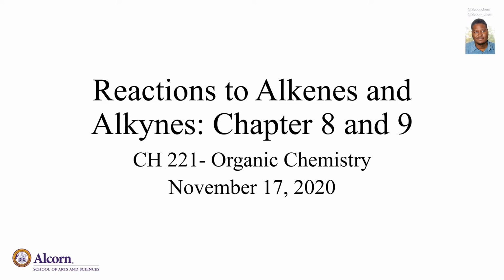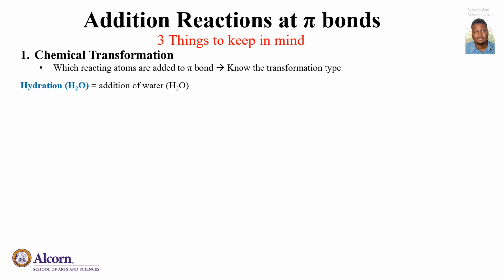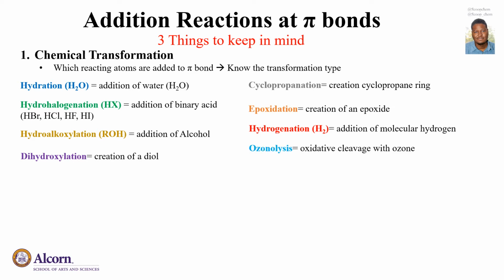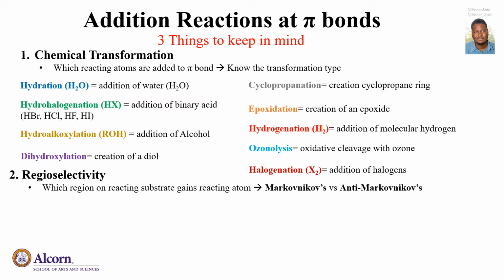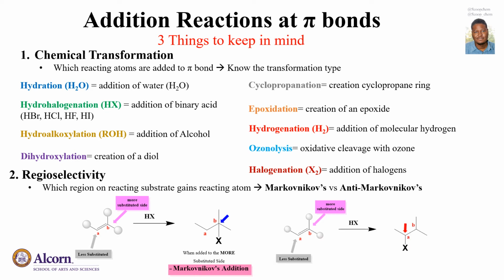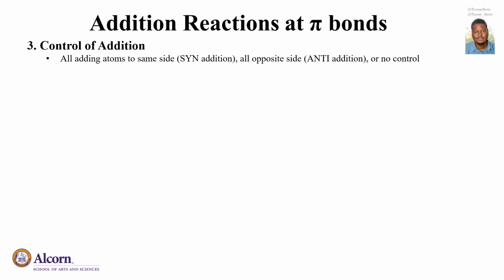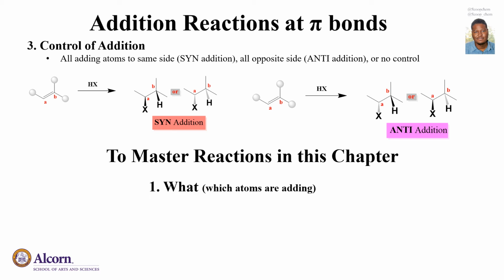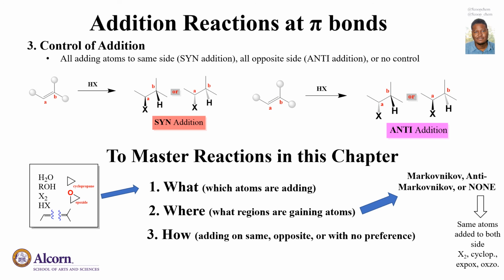Reactions to Alkenes Alkynes Part1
Introduction to Reactions of Alkene and Alkynes
Dr. Cooper - Alcorn State University - Fall 2020